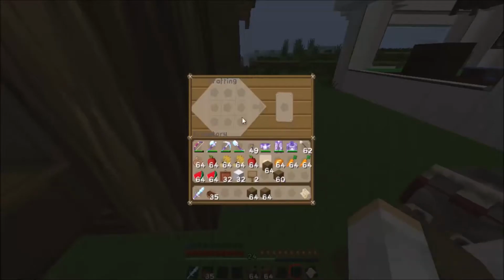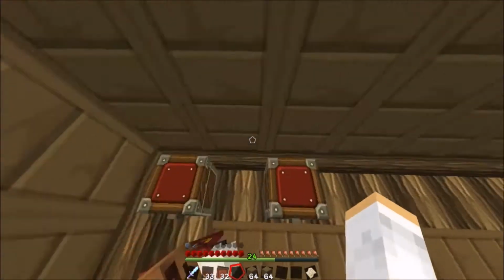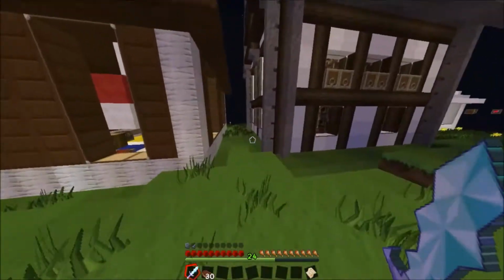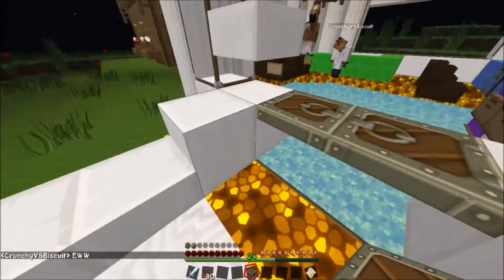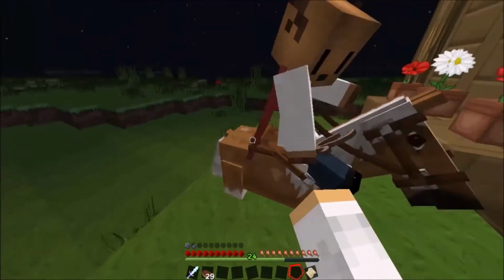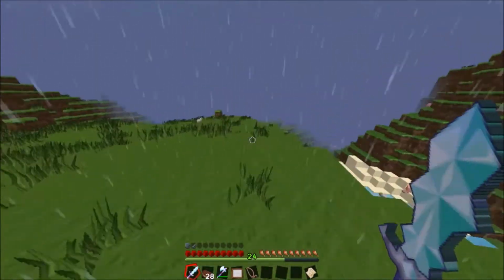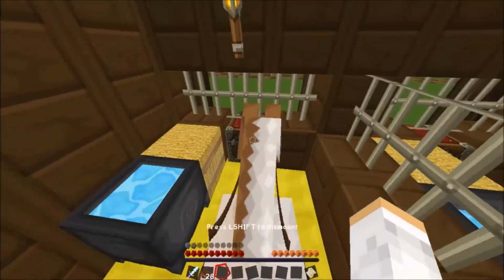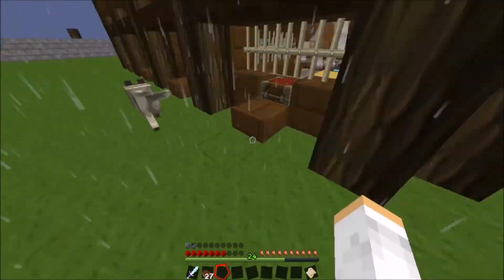Minecraft-Lets Play-Ep 52-Cookies Gyzmo!!!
Hey guys today cookie gets a new toy hope it lasts longer than the other ones! Enjoy!!!